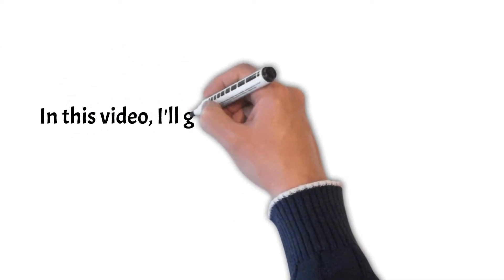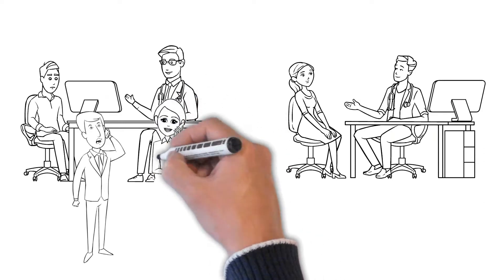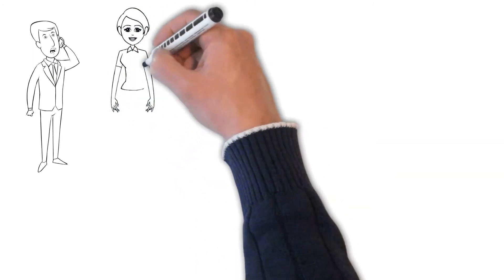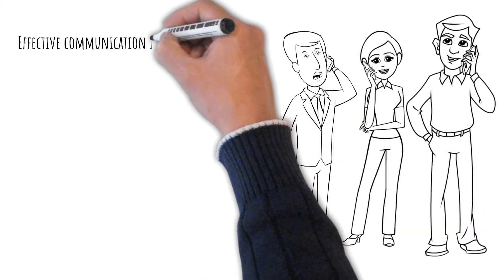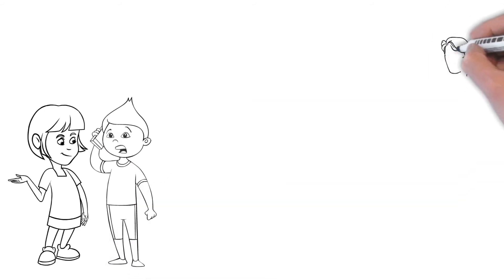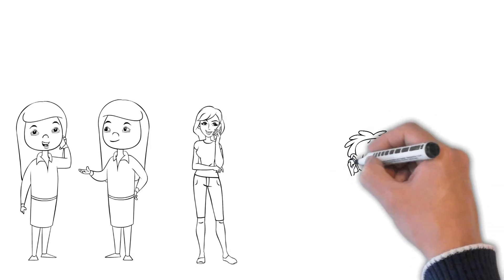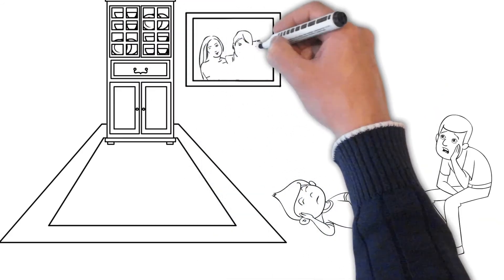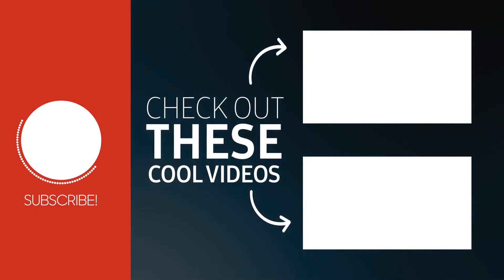3 Tips That Will Help You Speak Up [Whiteboard Animation]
Effective communication is important both in and out of the office because it lets you translate your goals and feelings into signals that are easy to understand. Effective communication makes you a more productive worker and makes it less likely that things will go wrong. Having a good way to communicate makes it easier to understand what other people are saying and to work with them as part of a team.

In this video, I'll go over the three techniques to improve your communication skills, as well as the value of listening in conversation.

Leadership and motivation is the key to staying inspired in the world today. These inspiring quotes and motivation videos are designed to help you continue to be successful in life and in business. Using these wise words will keep you performing at your best and living life to the fullest. We are here to win at life and to enjoy every moment.
When the stressors of life begin to take over, we need to stay positive. Maintaining a positive and affirming approach to life will help us maintain a high level of performance, a balanced life and strong mental health.
Please use these videos to keep you and your business running strong. Build great teams and lead them to success.